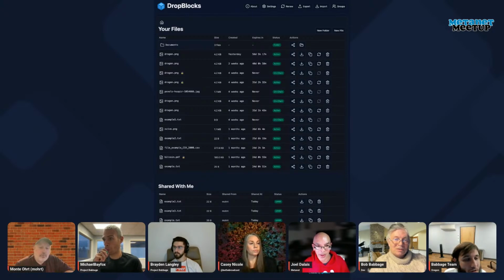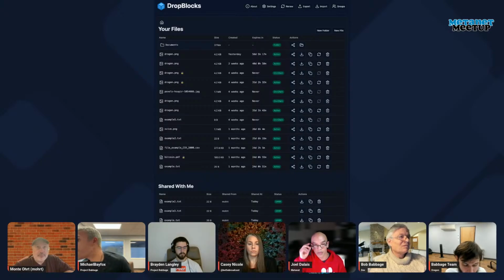Metanet Meetup 11/7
Metanet Meetup